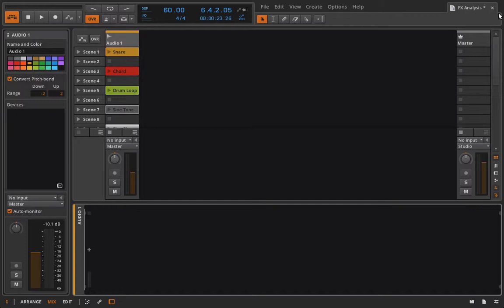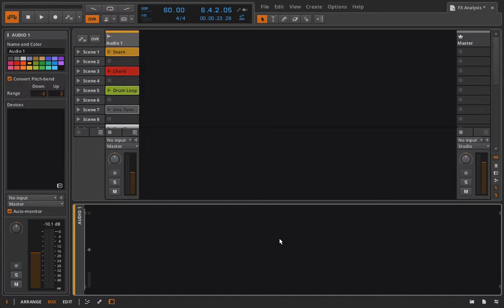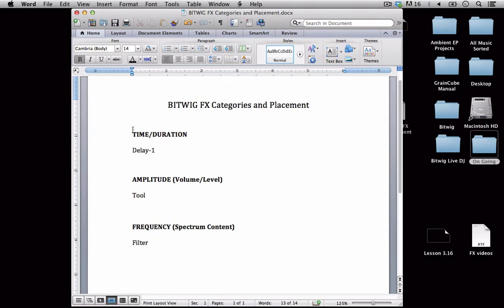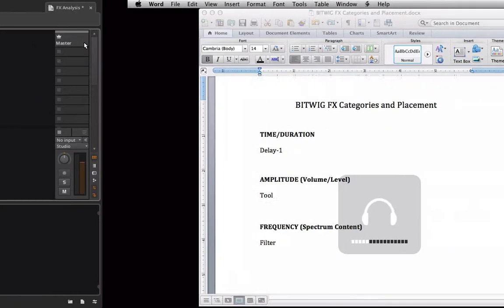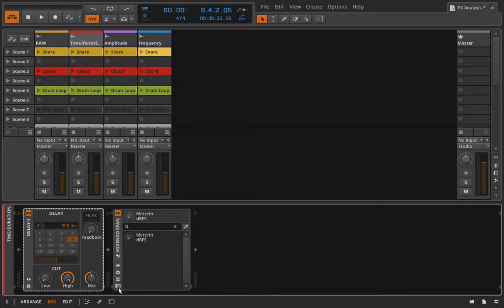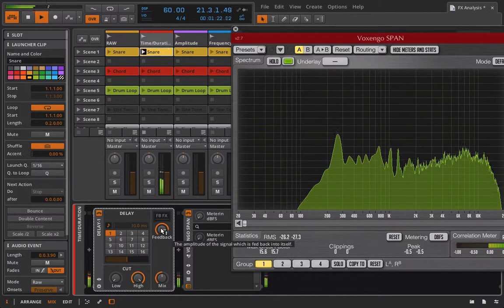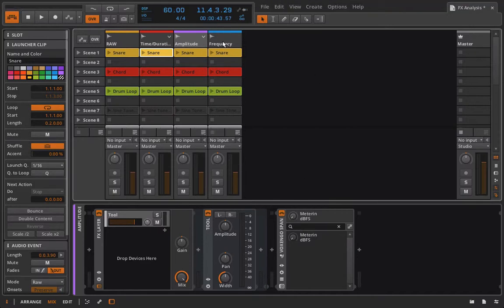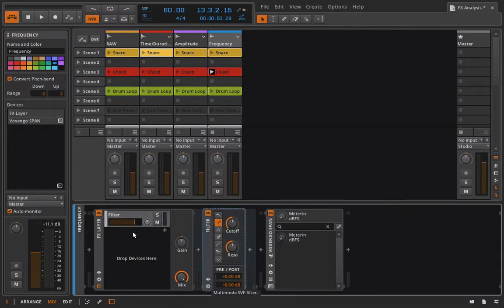Bitwig Studio & Music Production Course - 3.18 - Categorize our FX 1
In this video we talk about our three FX categories; Amplitude, Time, and Frequency. Then as an example we place one effect into each category and discuss why those samples belong in that category

For amplitude we use the simple tool device.

For frequency we grab the filter.

For time we take the delay-1.